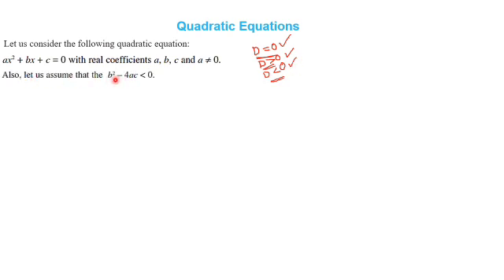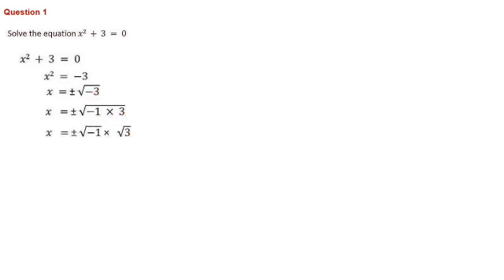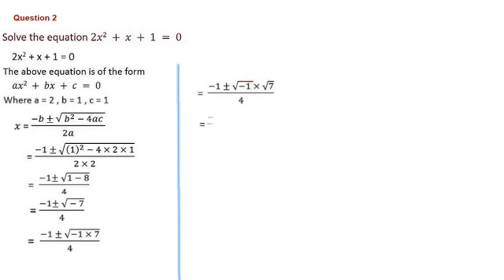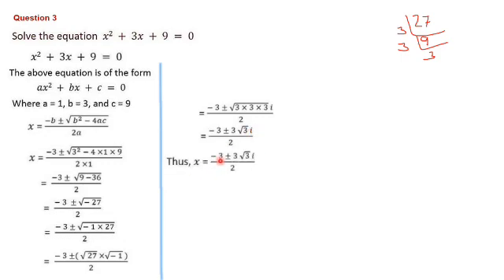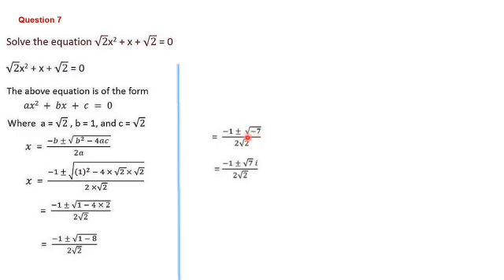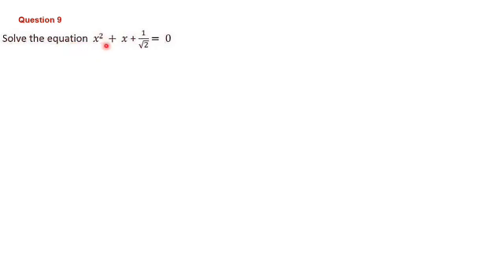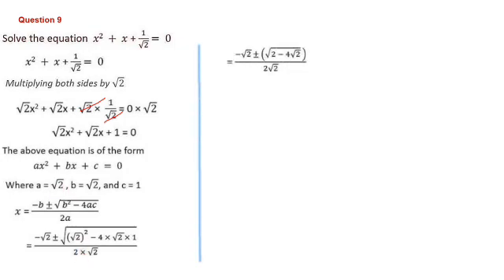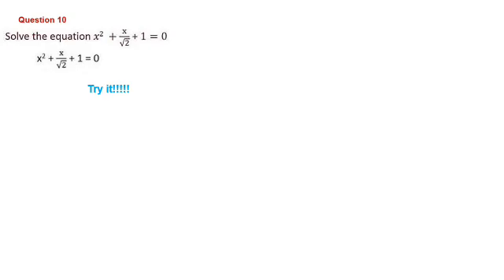Class 11 Complex Numbers Part 3